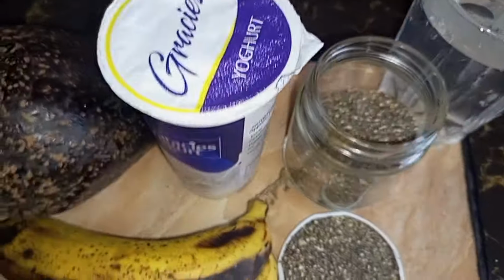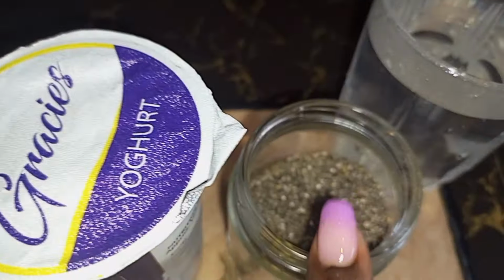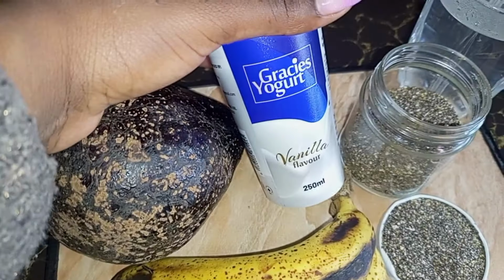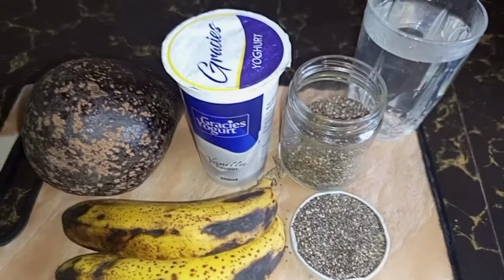just add chia seed to your smoothie//best smoothie for breakfast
best of breakfast smoothie